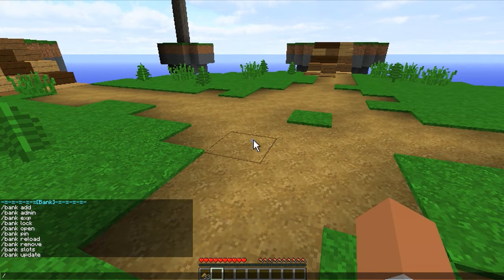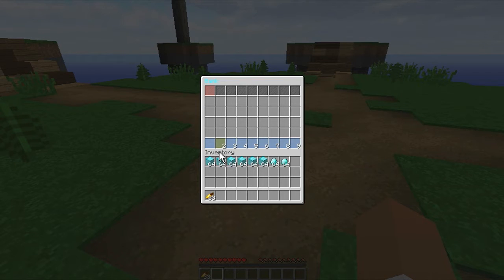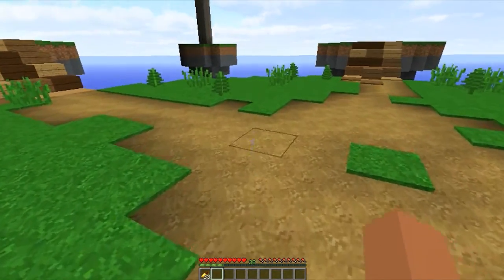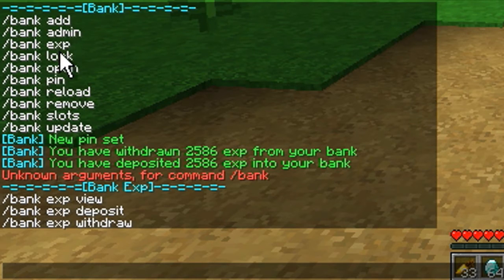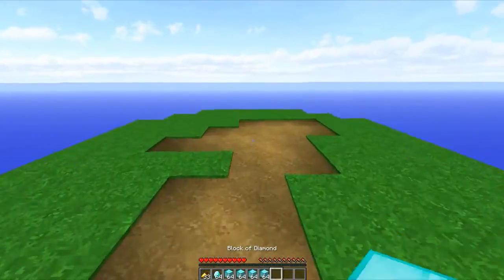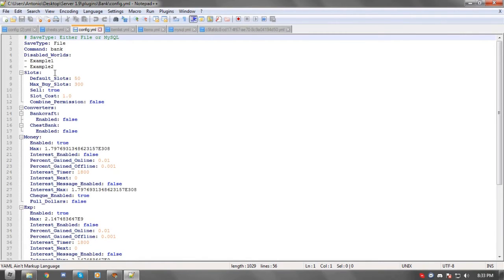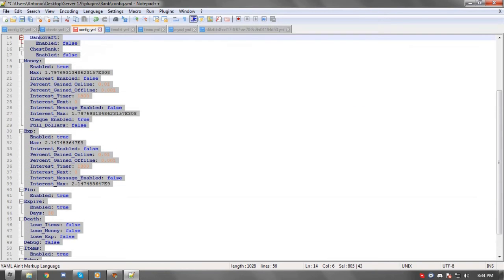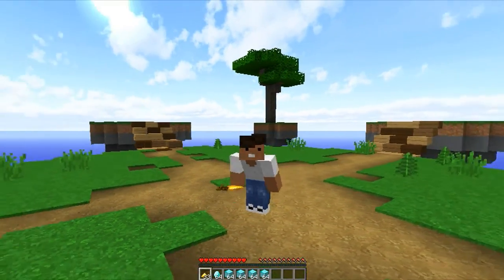Bank Plugin | Minecraft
●Hey DiamondRushXD here, Today's video is on Bank its a safe way to store your items and exp with other cool features  its a big video so leave a like took me a while to edit :P thanks :D

♫ Music Found In Video
Intro➝ Grizzly Bear Diplo

©TheSquad is a official Trademark

◆DiamondRushXD